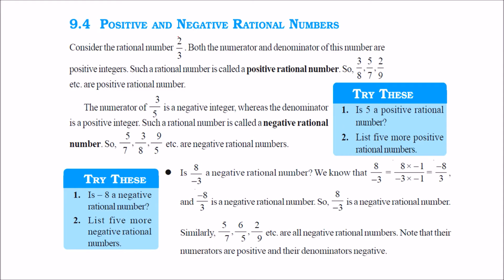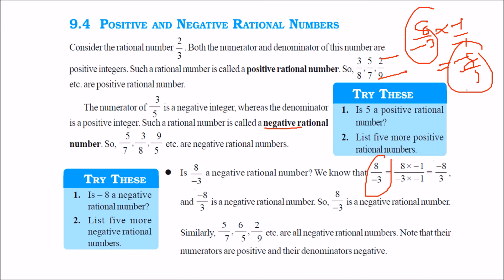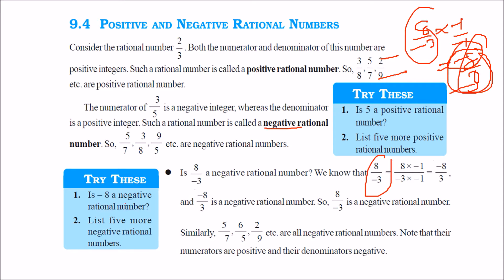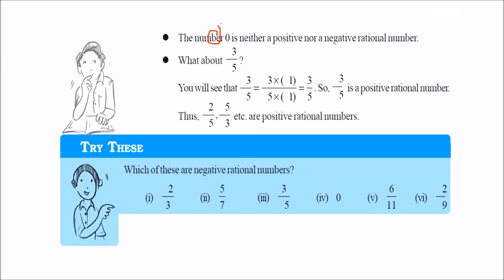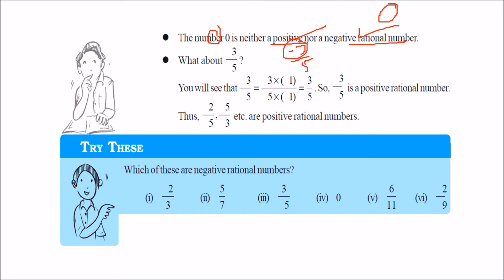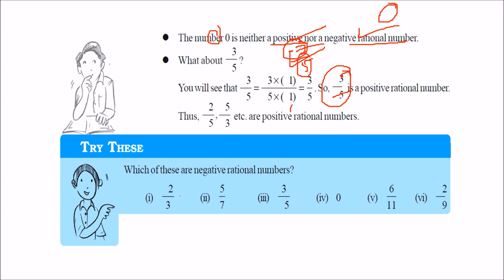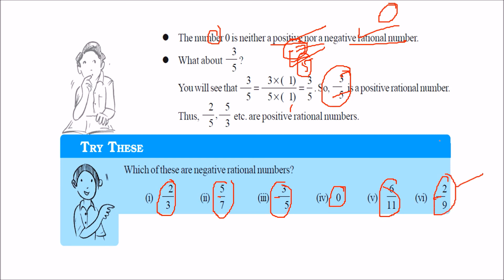WHAT ARE POSITIVE AND NEGATIVE RATIONAL NUMBERS